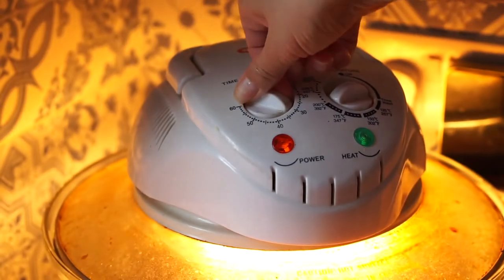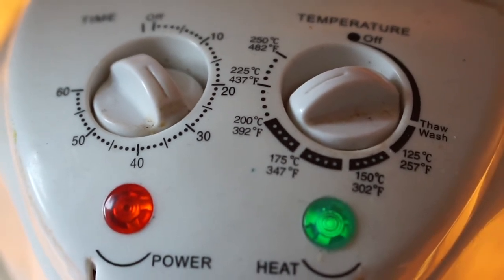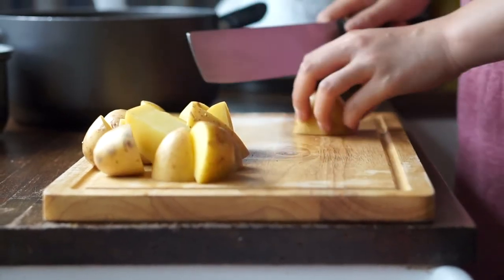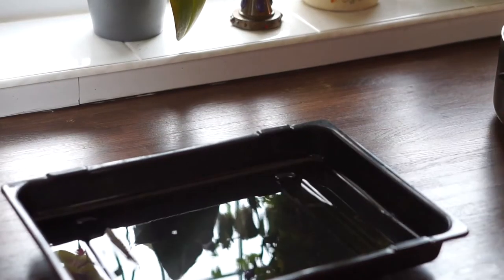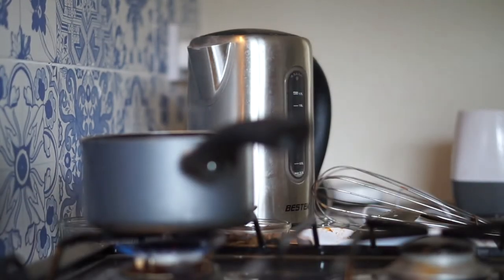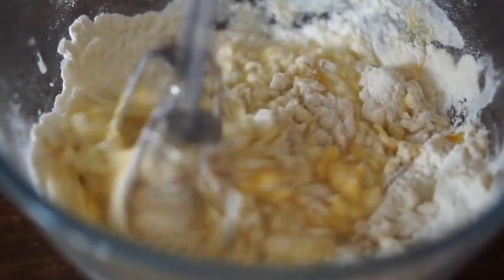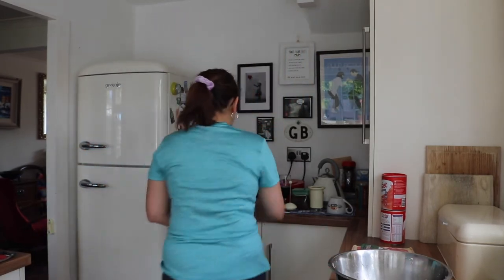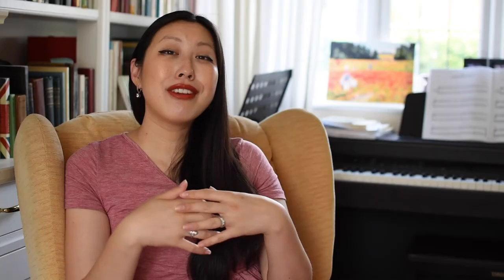BRITISH VS. AMERICAN MEAL, WHO DID IT BETTER?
Hey everyone!

I teamed up with the Post Modern Family (PMF) to challenge them to create a British meal (Sunday Roast) and they challenged me to create an American meal (Meatloaf and Mash)!